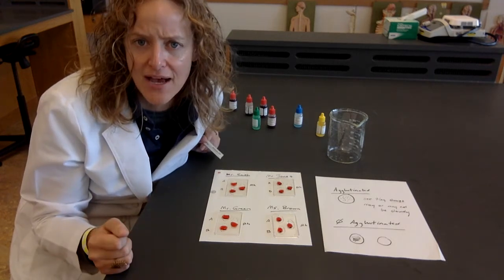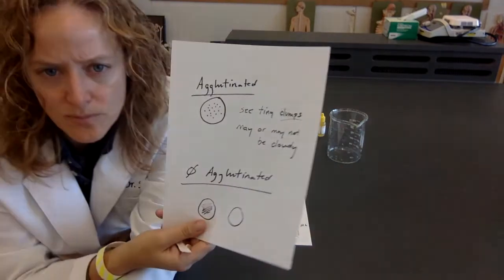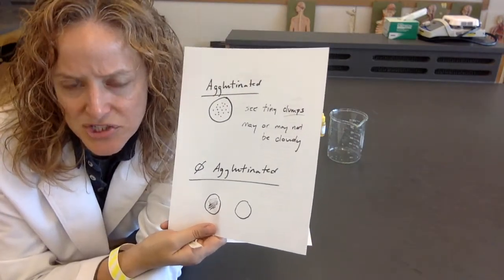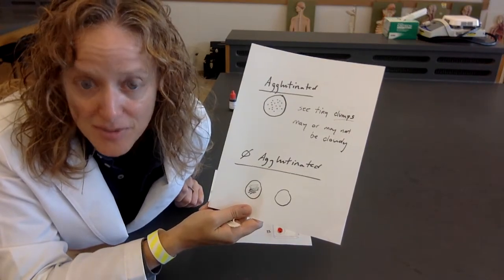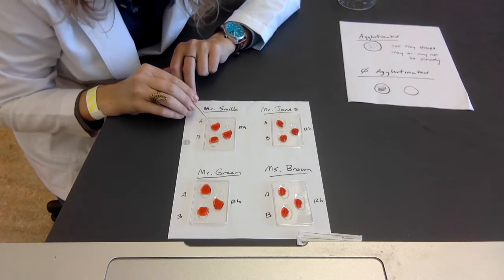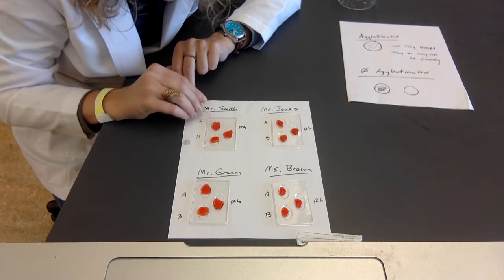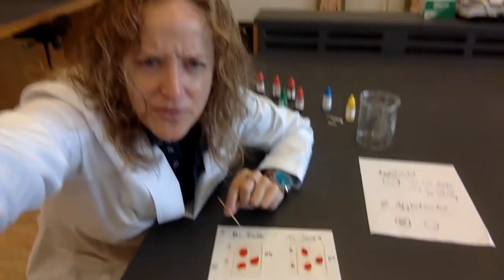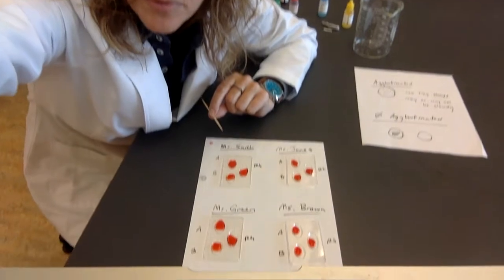Blood Typing Experiment